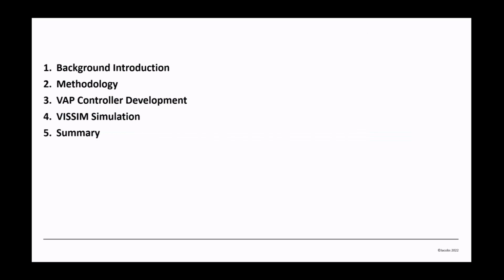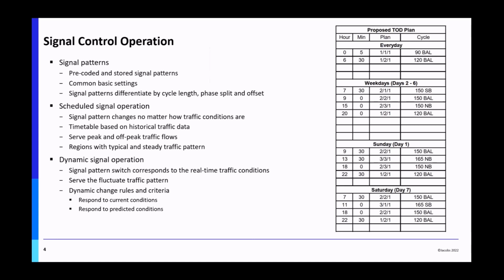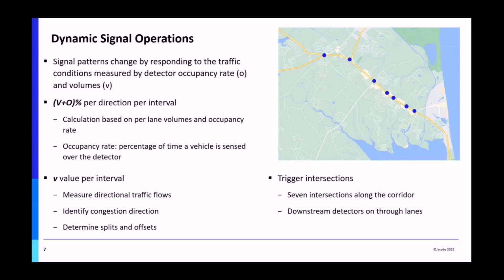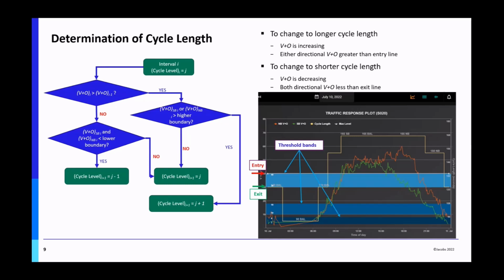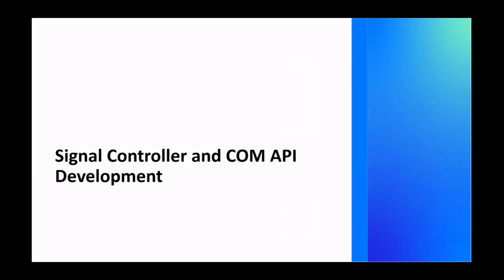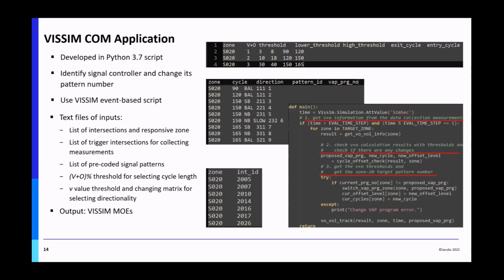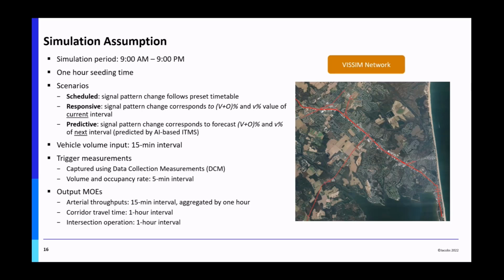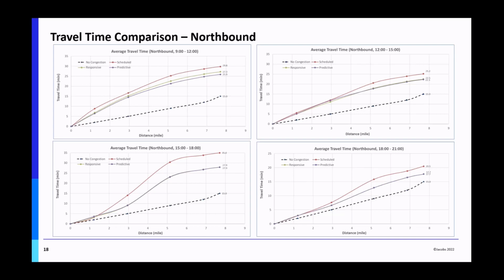AI-Based Dynamic Arterial Signal Management Using PTV Vissim | 23rd PTV America Annual UGM